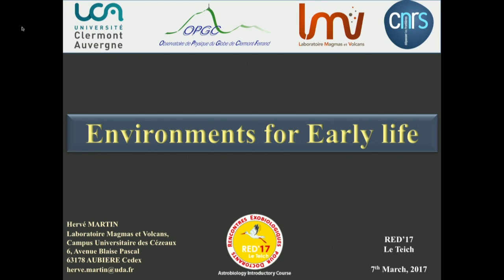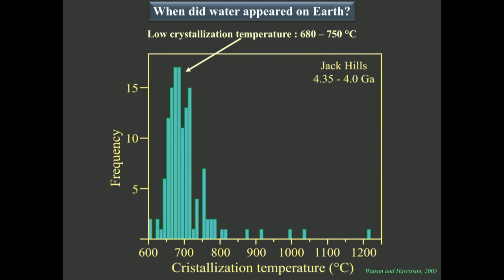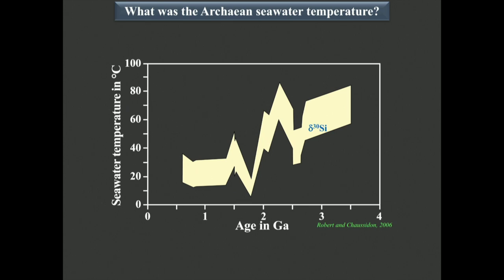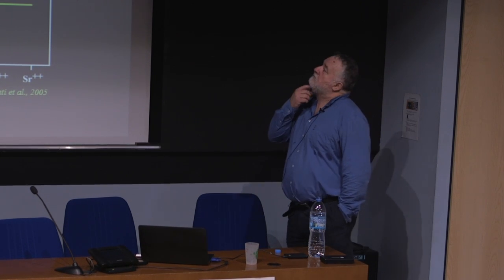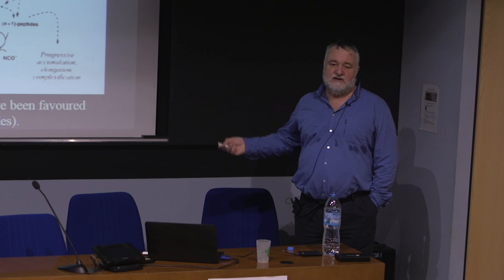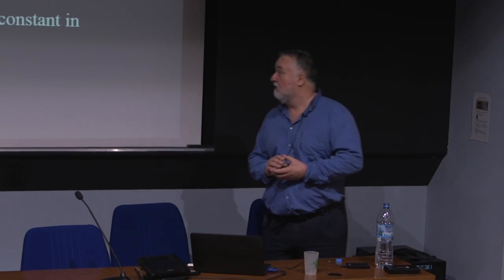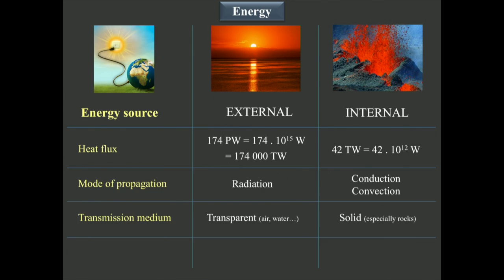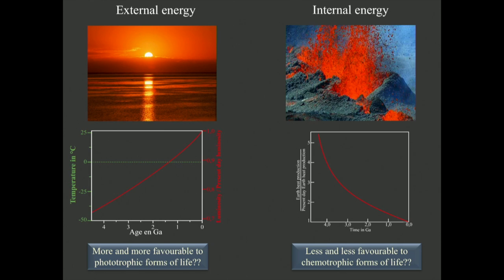ENVIRONMENTS FOR EARLY LIFE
Hervé Martin - Rencontres Exobiologiques pour Doctorants - RED17